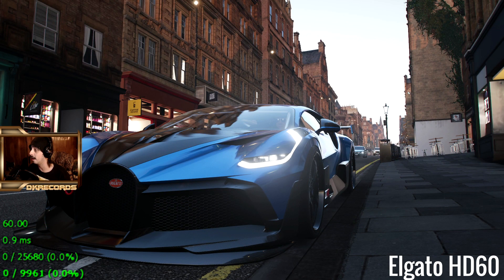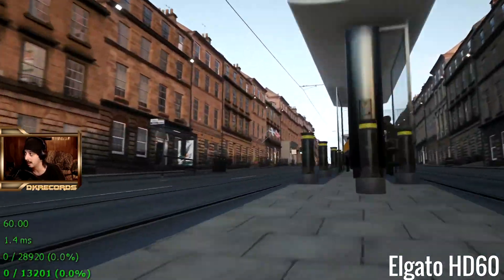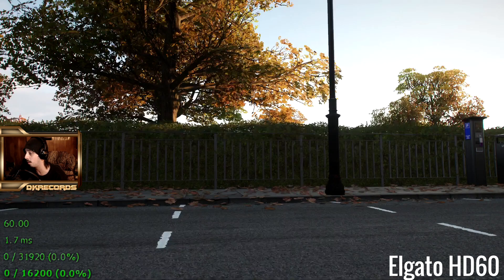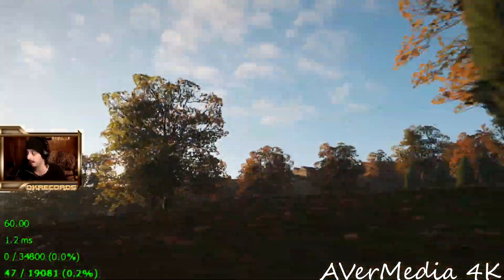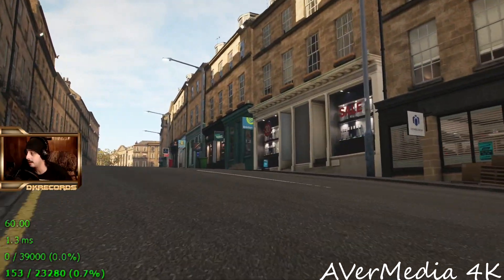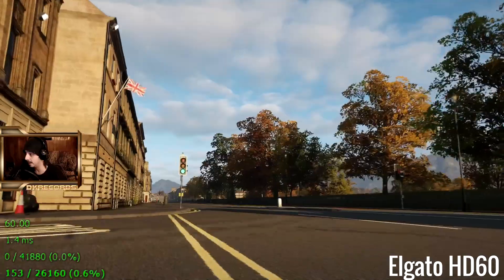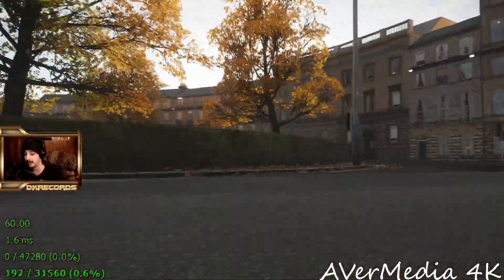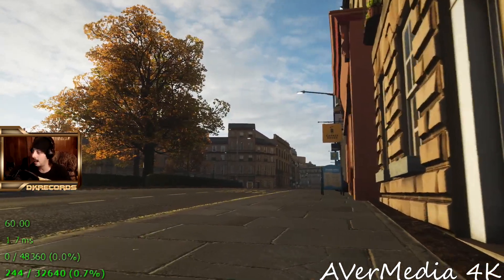Not Good! - AVerMedia We Have A Problem!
So I am having a issue with my AVerMedia 4K Capture Card (GC573)

First! Lets start with my Computer Specs.

Computer Specs:
Processor - AMD Ryzen TR 1950X OC(3.8GHz AllCore) Also Tried 4GHz To No Avail.
Motherboard - PRIME X399-A
Graphics Card - Nvidia GTX 770 4GB OC
Drives - SanDisk Extreme II 240GB, SanDisk Extreme II 120GB
Memory Kit - G.SKILL F4 DDR4 3200 C16 4x8GB (Tried Lower Timings CL15)
Capture Cards - Elgato HD 60, Elgato HD60 Pro, AVerMedia 4K Capture Card (GC573)

Looking to upgrade the GFX card soon (Suggestions?)

Anyway the story is as follows.

I have been streaming & using Elgato Capture Cards since the beginning.

I Have Used The Elgato HD The Elgato HD60 & The Elgato HD60 Pro

Aside from minor issues here & there they worked GREAT!

Decided to give AVerMedia A Shot With The AVerMedia 4K Capture Card (GC573) Mainly just so I can Play at 4K & still stream 1080p 60fps

Encoder Settings Below:
Encoder Level - Medium
Profile - High
Bitrate - 20000Kps

I can run these settings with my HD 60 Or HD60 Pro all day without issue with bitrates exceeding 40Mbs For recording & 15Mb+ for streaming to YouTube.
Since getting the AVerMedia 4K Capture Card (GC573) I have been experiencing massive FPS drops due to encoding lag strictly with the AVerMedia 4K. HD 60 & HD60 Pro run just fine.

& this is where I get confused...
Why Can I not Stream Or Record At The Same Quality as with my Elgato Cards using OBS.

RECentral works GREAT!
I can record Using My CPU at 160Mbps Or 2k at 80Mbps without framerate drops.
The issue seems to be with either the DirectShowDriver related to OBS Or My Computer Config.
Also Before Someone Says I Have Alot Of (Async) Going On... I Removed All Delays Problem Persists.
I am out of ideas.
Video Above Explains/Shows The Issue In More Detail.

Please Help! Even If It Cant Be Fixed Id Love To Just Know What Is Happening.
Atleast To Understand Why I Drop Frames On The AVerMedia 4K (GC573) In OBS
But Not the Elgato HD60 Or HD60 Pro?

Ive Have Tried Overclocking Everything in my system to no avail.
Issue seems to be unchanged no matter what I do.

So Please Watch The Video Posted Above. & Give this fellow streamer a helping hand.

Log Files Posted!

Thanks
DK

Check out some other great Forza Livestreamers!

➡️Olsbijack - You will be missed!

NO SELF PROMOTING! Unless You ASK!